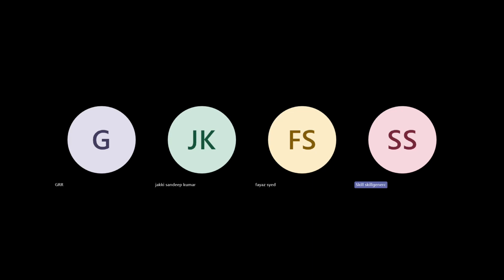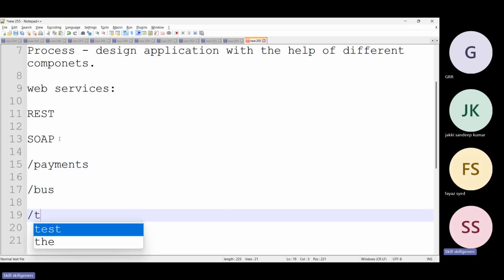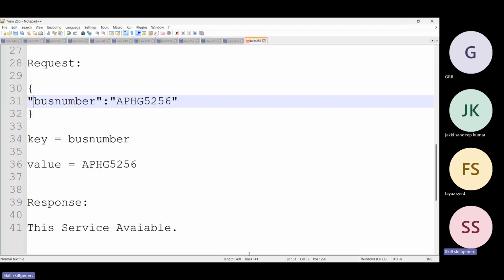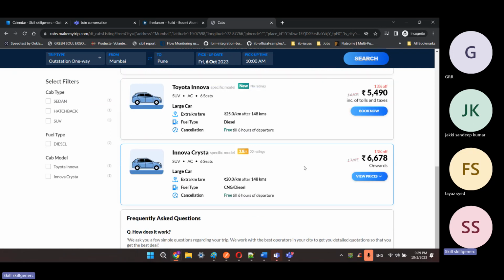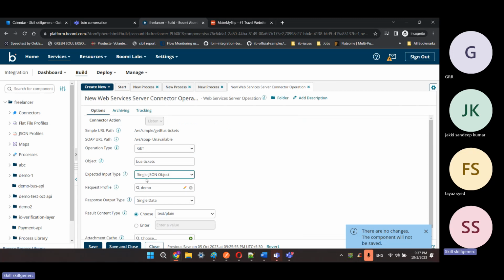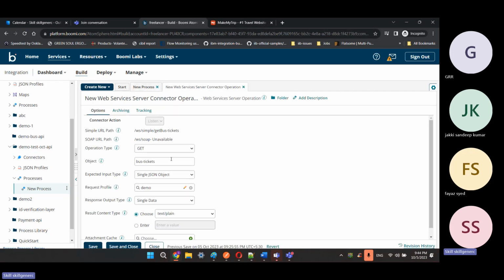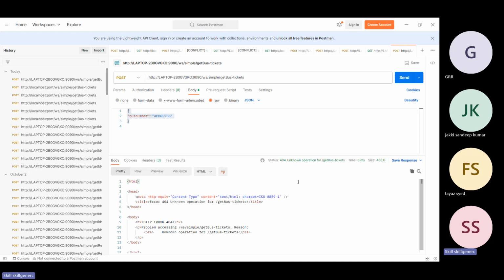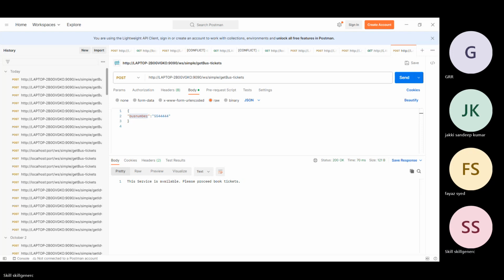Sample Application through Dell Boomi Session